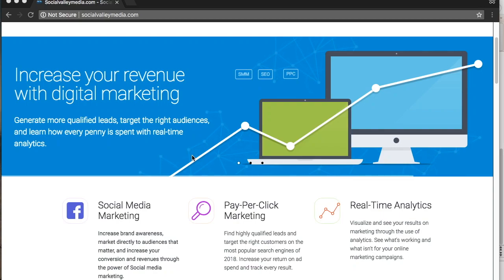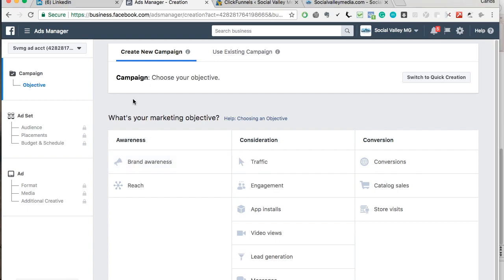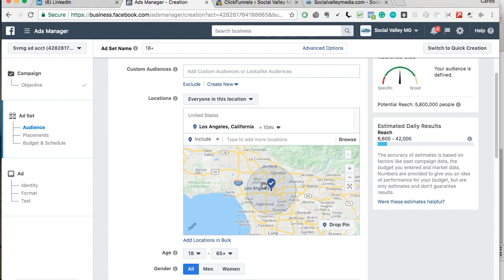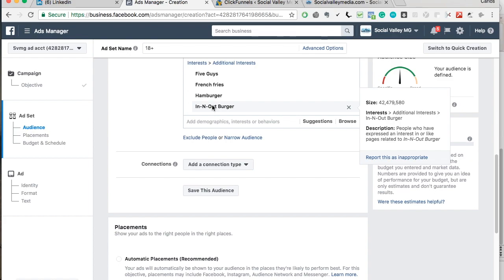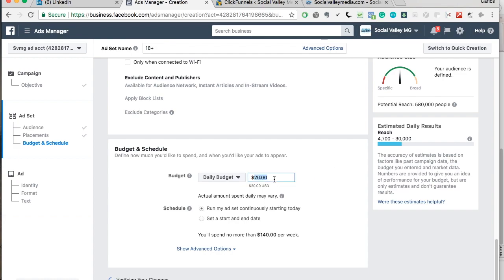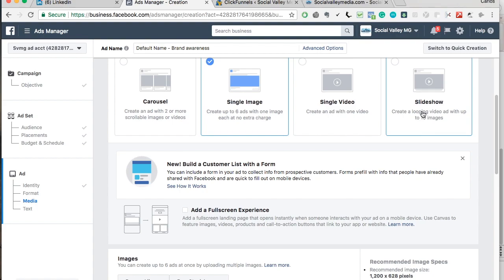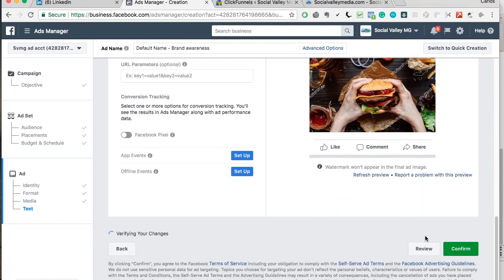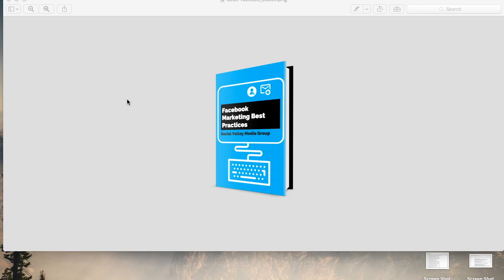How to make a billboard using Facebook 2018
This video will show business owners how to create their own billboard using facebook in 2018!

Take note that this video will show you the bare basics, I don't go to much into detail with all the other options. This is just to show you how to create a Facebook ad 2018.

By the end of this video, you will have a facebook ad up and running for your business, that will be broadcasting to your local market.